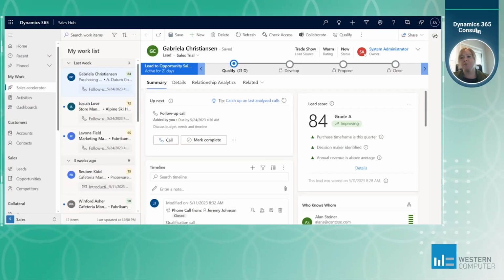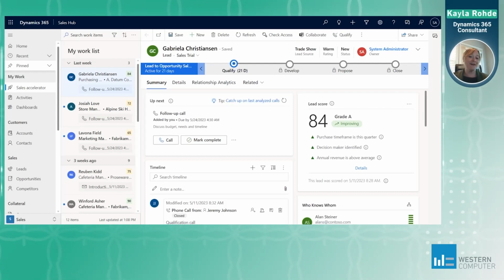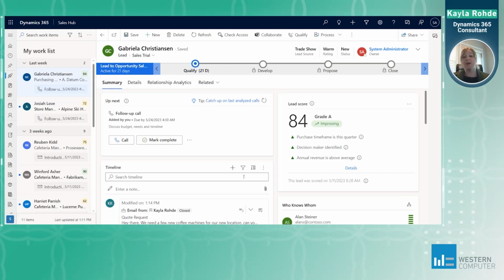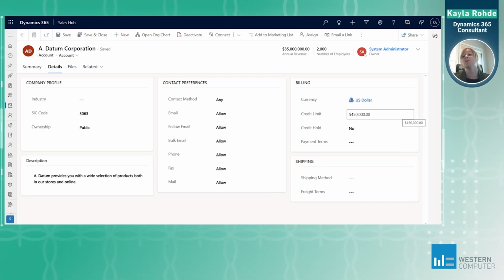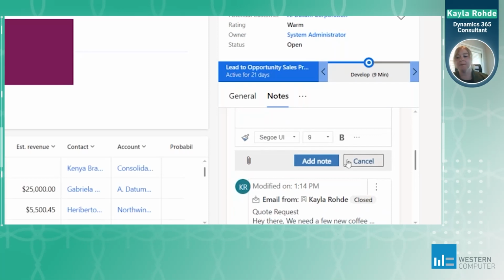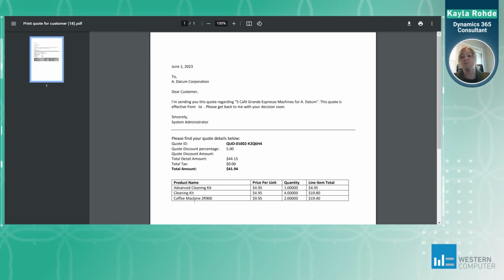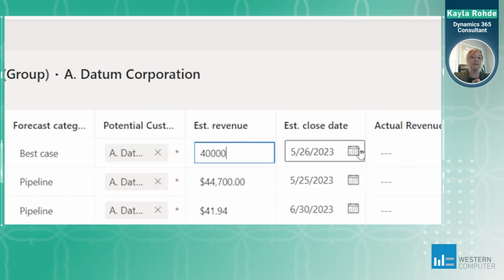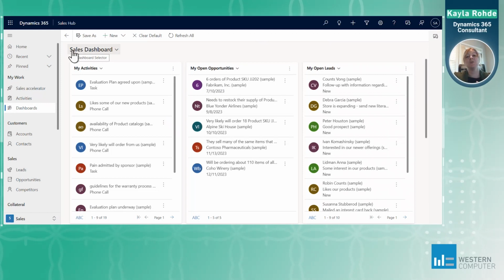Camtasia | Sales Presales Recorded Demo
We are thrilled to share the exceptional work our talented team has crafted for our esteemed client, .Western Computer Witness the magic of our video editing expertise as we present a Sales Presales Recorded Demo, packed with innovation, creativity, and a touch of brilliance!

Our team poured their passion and dedication into every frame, ensuring a final product that not only meets but exceeds our client's expectations. The result? A video that not only showcases the features but captivates the audience from start to finish.

This isn't just a demo; it's a showcase of The Red Studio's potential for you.

🔴 About The Red Studio
Welcome to The Red Studio, your destination for high-quality post-production services. Our team is dedicated to bringing your vision to life with creativity and precision.

Follow us for more exciting updates and behind-the-scenes looks at our creative process. If you're looking for top-notch post-production services, get in touch with us today or visit our